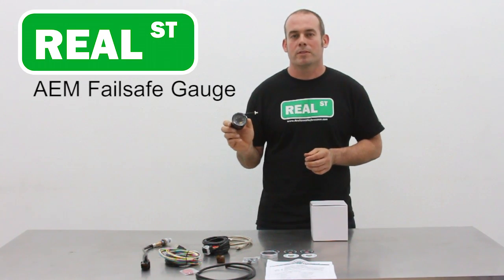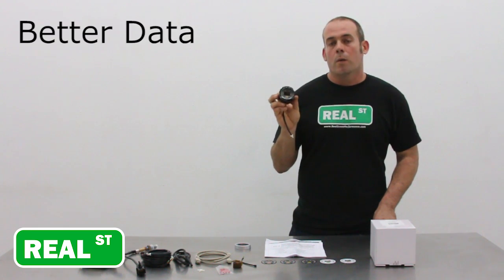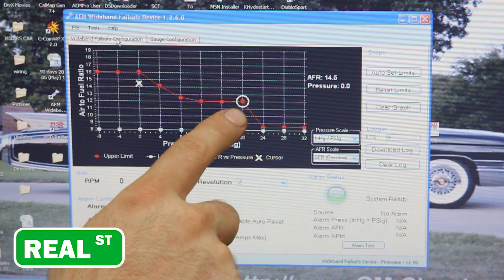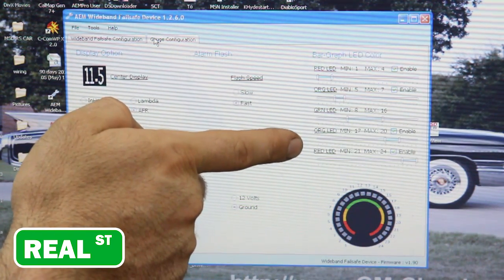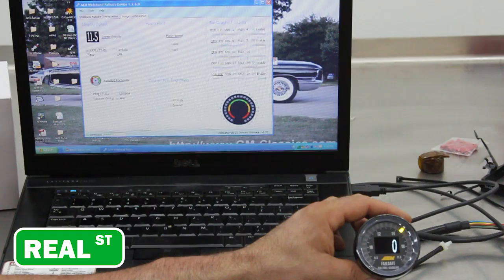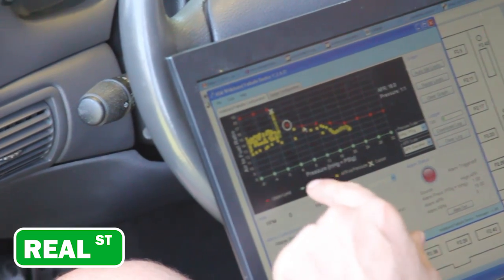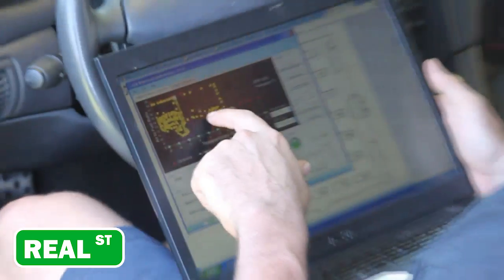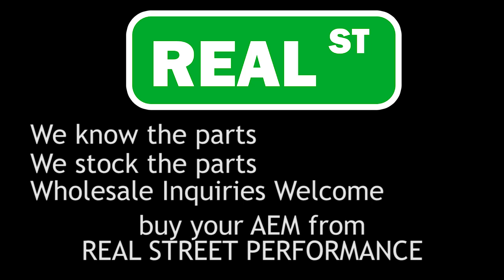AEM AFR Failsafe Gauge 30-4900 Wideband O2 30psi Boost Gauge Product Spotlight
Have a look at AEM's newest wideband on the market that has automatic full time data logging of boost, afr, and rpm. Its a boost gauge, its a wideband, and it can save your engine. After watching the video, if you have questions about how to use the failsafe output wire in a failsafe strategy in your car, please contact us so we can go over the best option for your car.